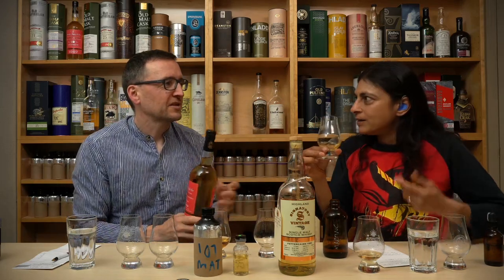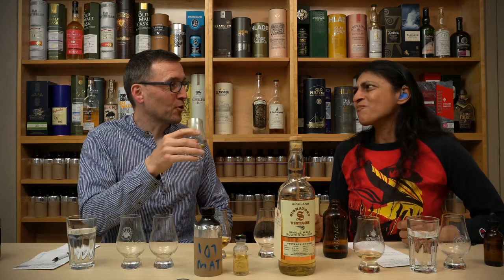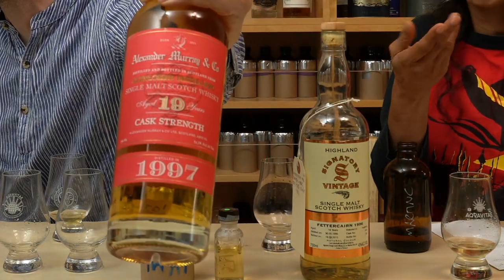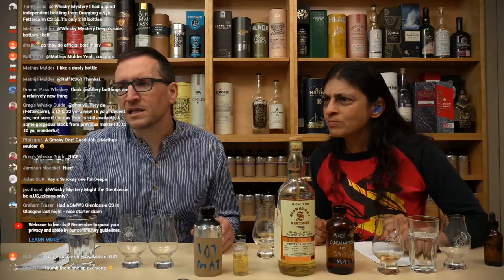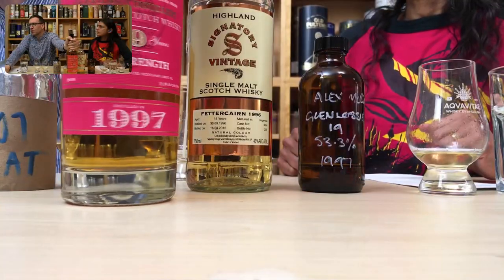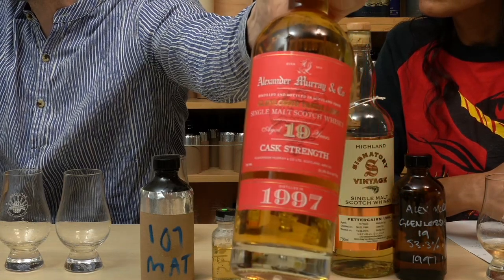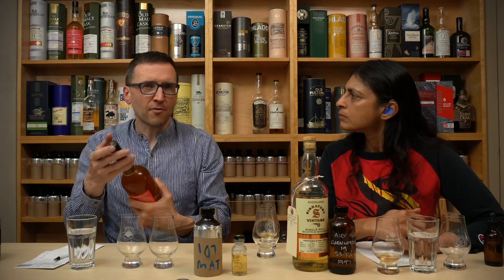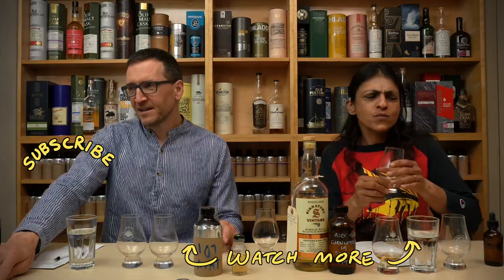Whisky Mail - A little box